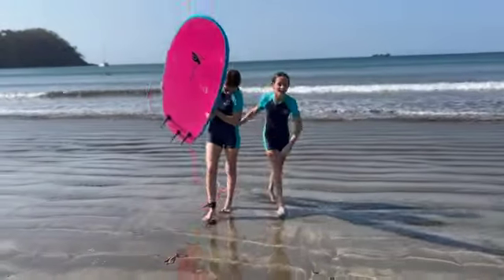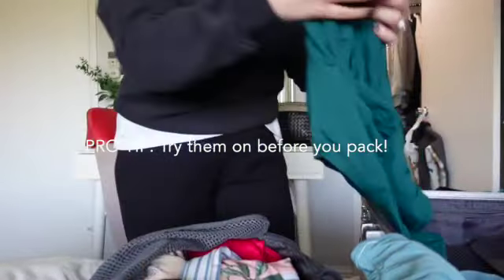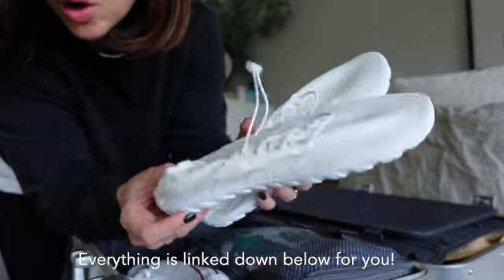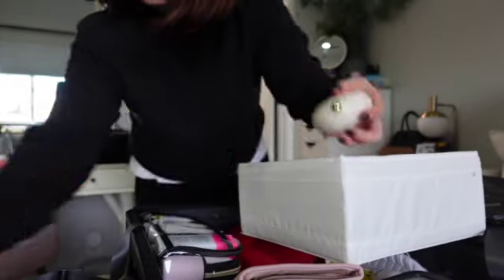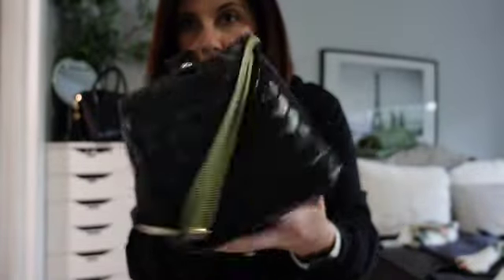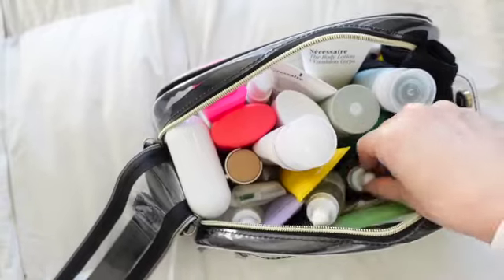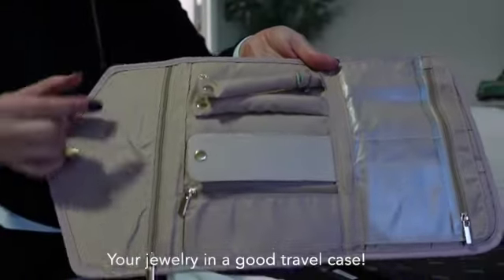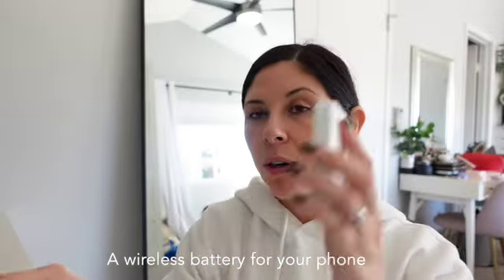What To Pack For Your Beach Vacation | Panama City Edition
Order a copy of our NEW BOOK on Amazon | The Butterfly Key | A discovery book and devotional study with illustrations and activities for girls ages 11-16

Hello, beloved friends!

Are you dreaming of an unforgettable beach vacation? Ensure you have all the essential items to make your international travels a breeze with our comprehensive guide to the must-haves for your beach getaway. From practical packing tips to beach-friendly attire, we've got you covered. Discover the ideal beach vacation must-haves and optimize your packing for a stress-free and enjoyable trip.

MENTIONED ITEMS:
Large Travel Backpack
Clear Toiletry Travel Cosmetic Bag ** My fav!
Black 2-Piece Lounge Set
4-Pieces Round Clear Wide Mouth Leakproof Storage
Gold Pump Bottle Travel Set
Rechargeable Travel Mirror With Lights
Oversized beach Towels
Black Makeup Bag
Motion sickness Bands
Square Bins Hair Tie + Cosmetics Organizer
ALOH Sanitizing Hand Wipes
Maxi-Dress Beach Coverup Tan
Travel Pillow
Selfie Stick
Waterproof Pouch
Magnetic Power Battery Bank For iPhone
Travel Bottles Leak Proof Containers + Pink case
Portable Travel Umbrella
Cortisone 10 Max Strength
Round Beige Pill Case
Band-Aid Cleansing To-Go-Spray
10-pack Mosquito Repellent Bracelets
Portable Silicone Travel Bottle Set
Makeup Brush organizer bag + Holder
Makeup Bag Organizer
Reusable Lint Roller
Travel Jewelry Organizer
Linen Midi Striped Dress (blue) WITH POCKETS
Linen Midi Striped Dress (WHITE) WITH POCKETS
Pill Organizer (black but comes in different colors)
2PCS large Travel Laundry Bags Washable waterproof
Packing Cubes
Black Luggage Big
Silver Luggage small carryon
Travel Case Set Bag
On Running Shoes

READ MY STORY:
You Can Buy My Book, Though The Wilderness

JEWELRY:
Mejuri Dome Ring
Stacker Ring
Coin Pendant
FILMED WITH
Sony ZV-1
Rode Microphone

Each item we include has been carefully tested and curated by our editorial team. Thank you for supporting our blog.

c/o thank you to the brands that have sent samples for me to test, edit and share! I am so grateful!